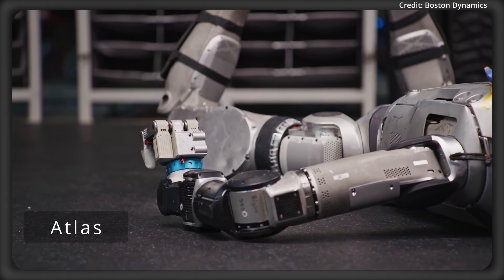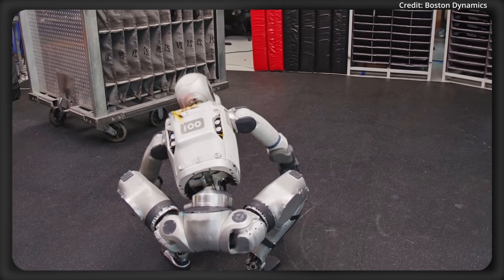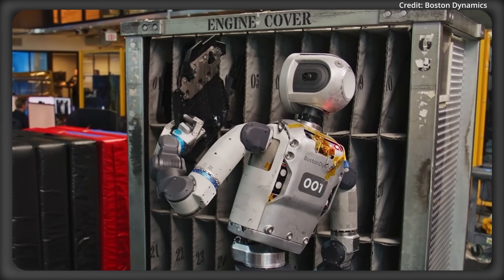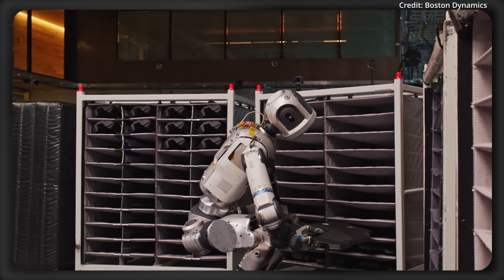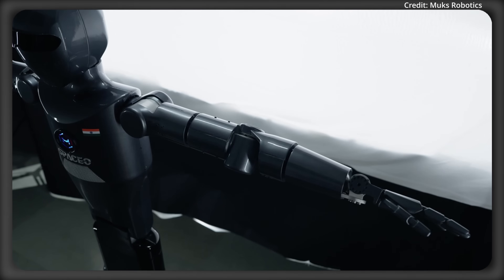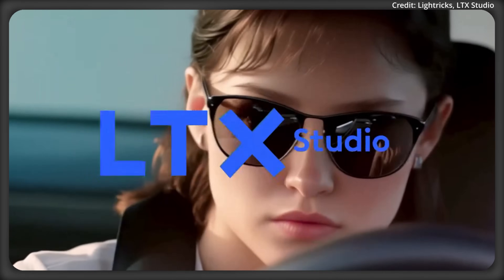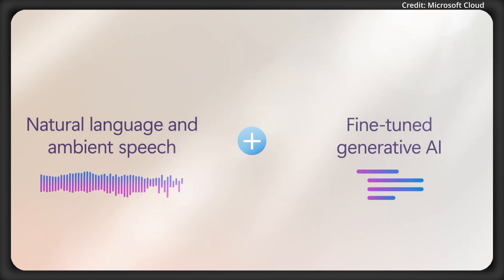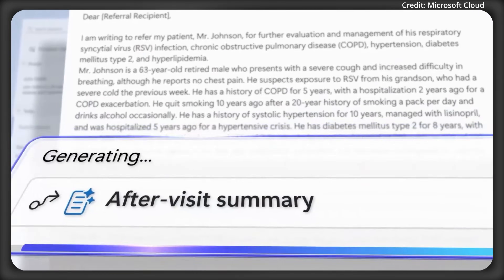Boston Dynamics ATLAS 3.0 Demos 6 New AI Upgrades (SPACEO ROBOT)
Boston Dynamics newest Atlas update improves sever key area, including vision, decision-making, efficiency, and more, while other lower cost robotics solutions begin popping up like SpaceO.

AI news timestamps:
0:00 Atlas 3.0 upgrade
4:00 SpaceO
5:18 LTX gen AI
6:47 Microsoft Dragon Copilot